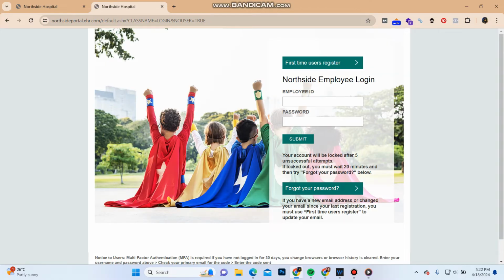How to Login Northside HR Account 2024 | Sign Into Northside HR Account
In this video, you'll learn how to log in to your Northside HR account to access payroll information, benefits, and other HR-related resources. We guide you through the login process, from navigating to the Northside HR portal to entering your credentials and exploring the dashboard. If you're having trouble accessing your account or just need a step-by-step guide, this video is for you.